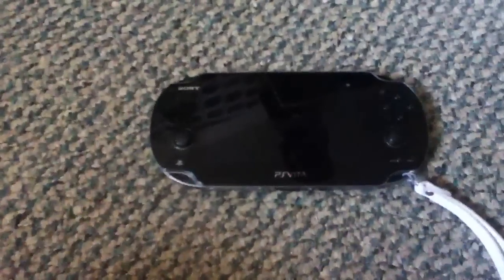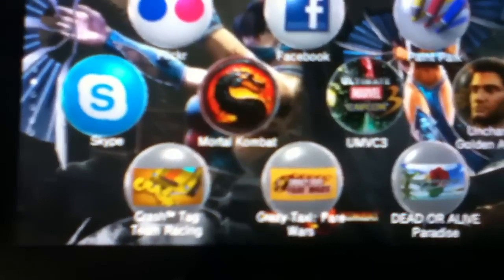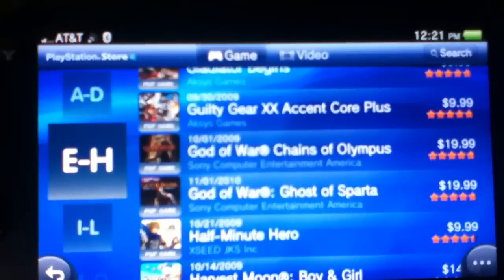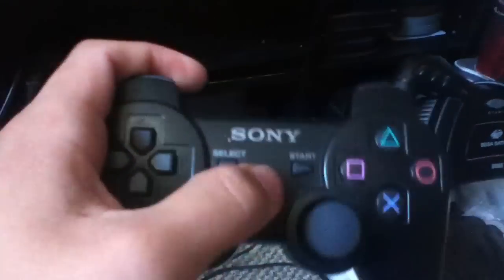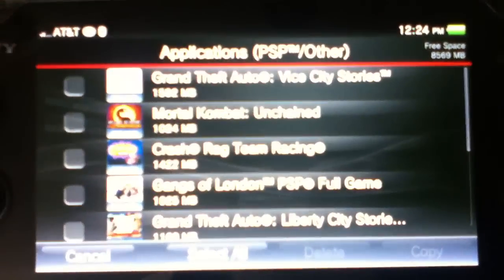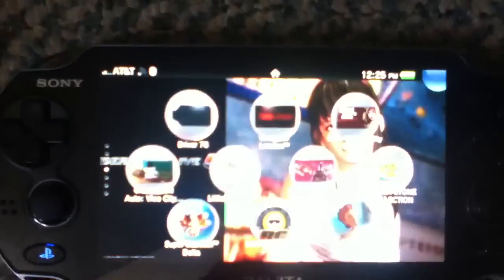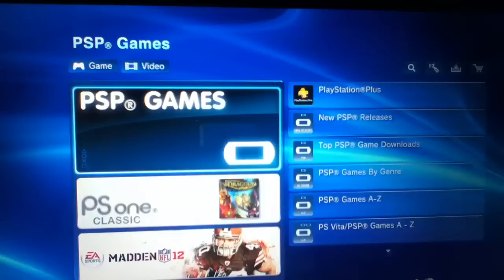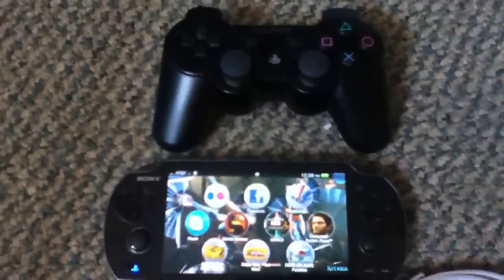How to Put PSP games on the PS Vita (EASY WAY)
Seeing people happy makes me happy :)